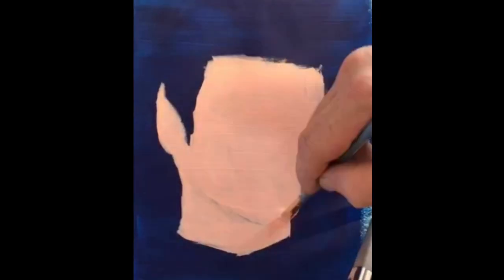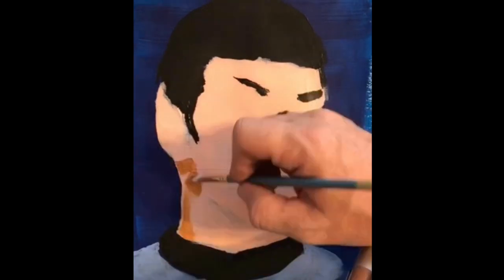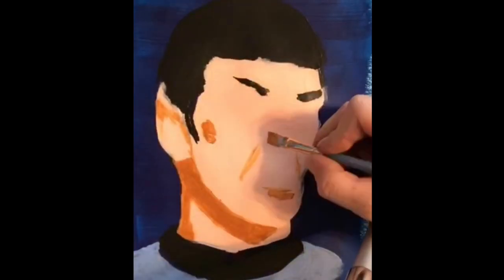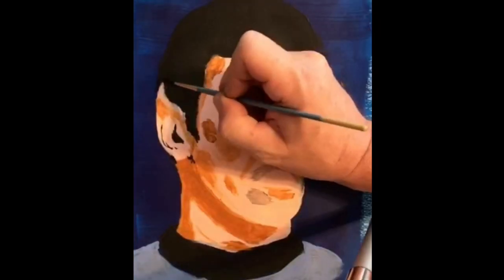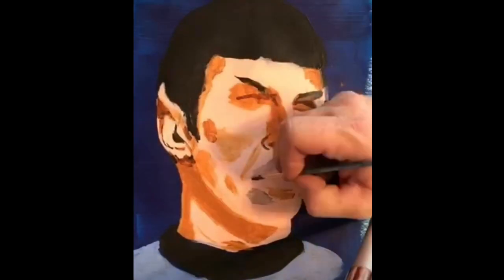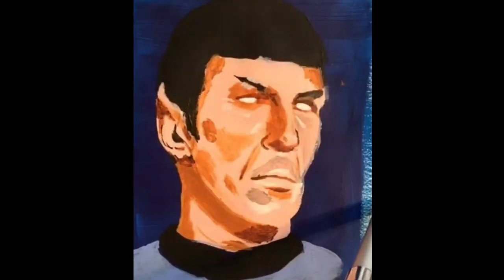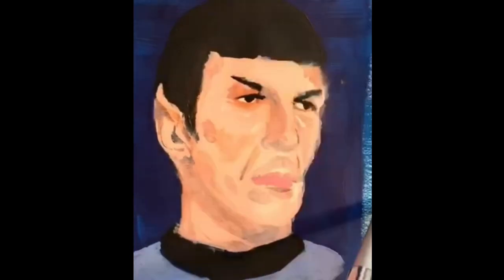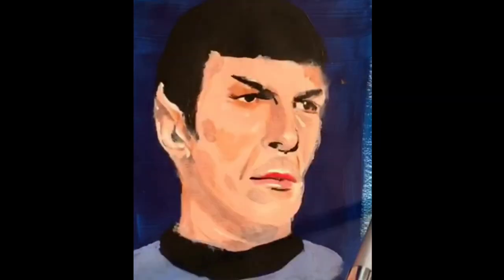Leonard Nimoy as Spock painting by zero the painter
“I’m not Herbert” Leonard bumpy as mr.Spock
painting by zero the painter

Hello to all my fans in the United States and India

Check out zero the painters links

Zero the painter shorts - short versions of my videos